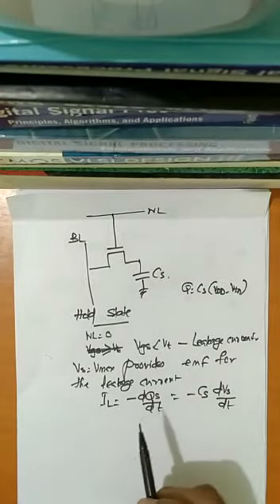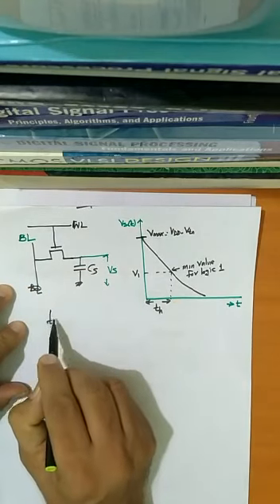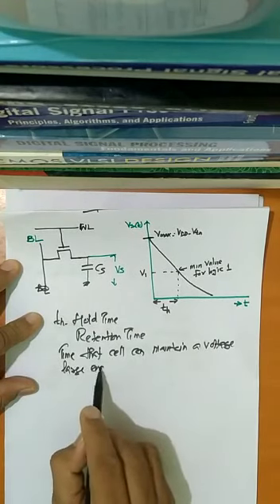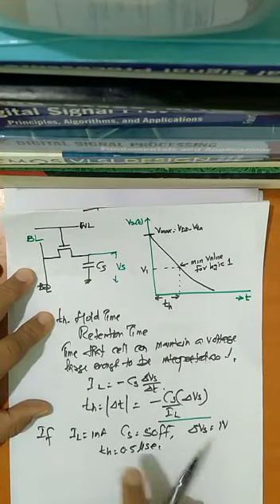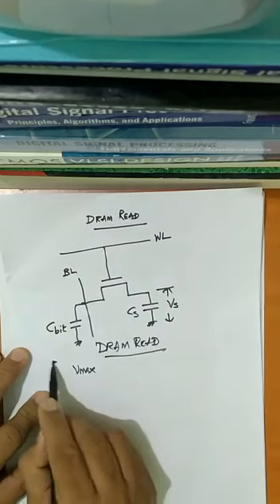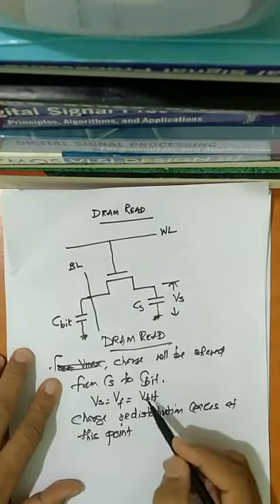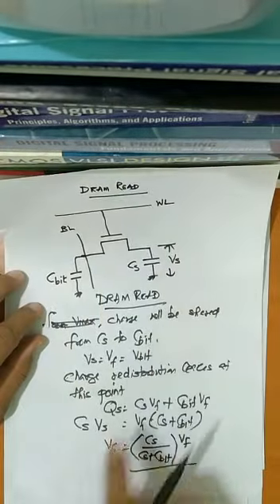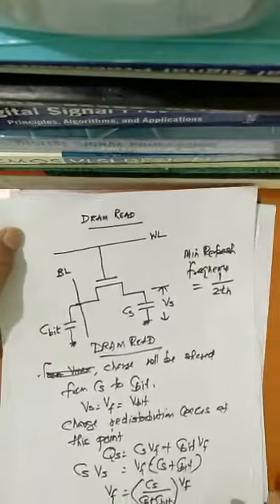1TDRAM READ operation